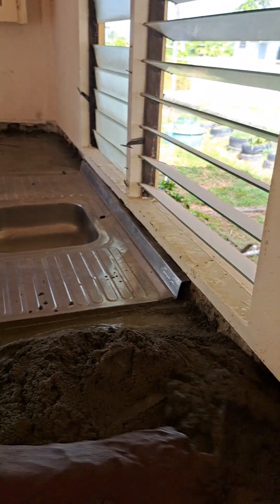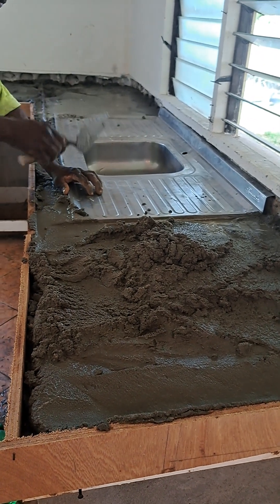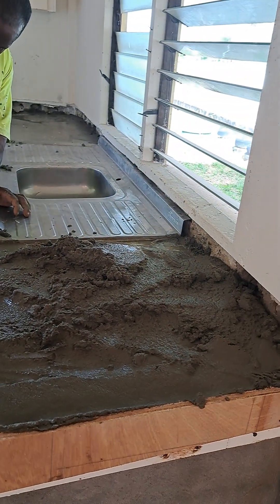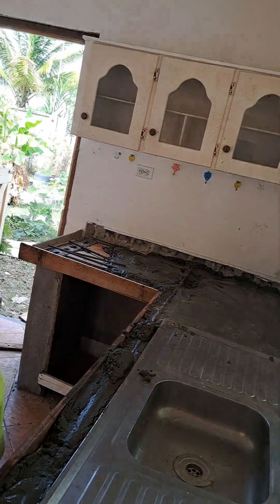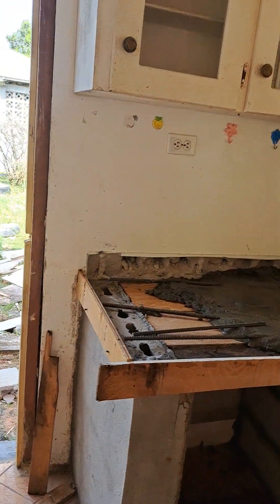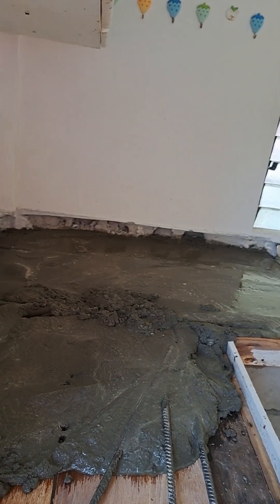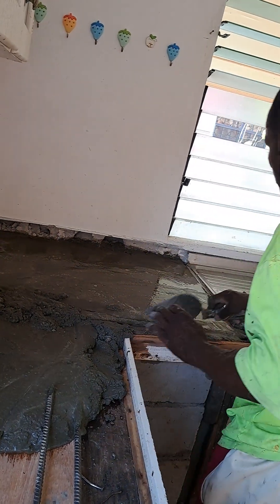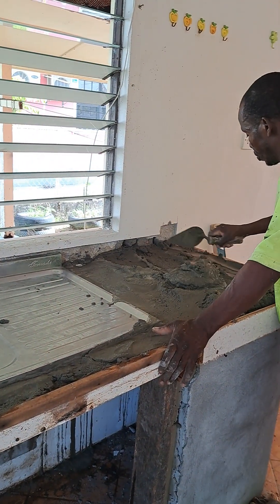we come in to de end of de work in guyana 🇬🇾